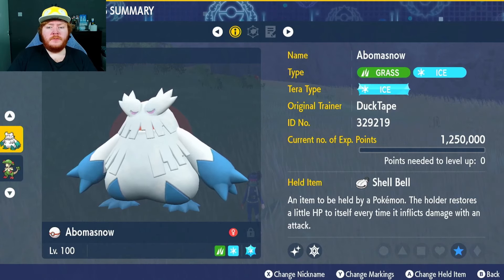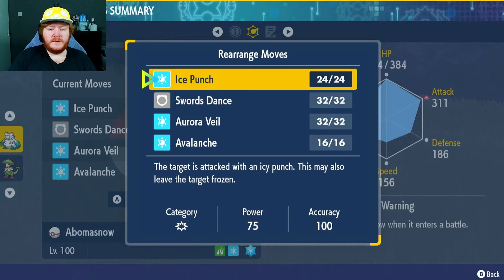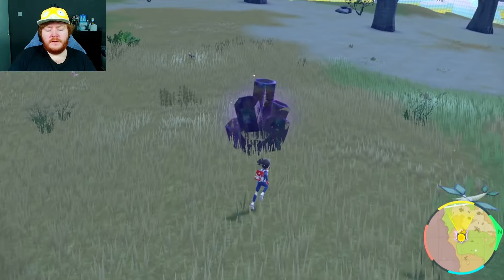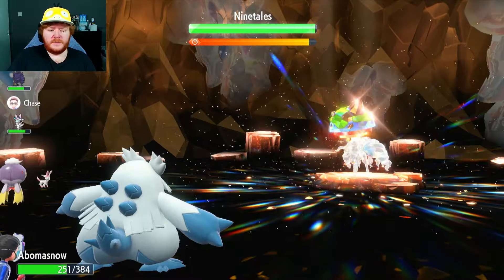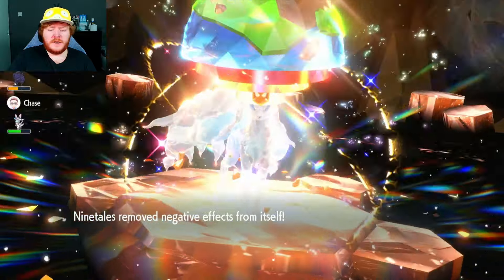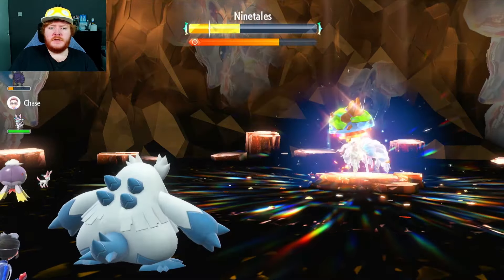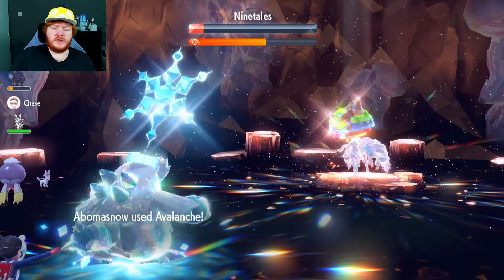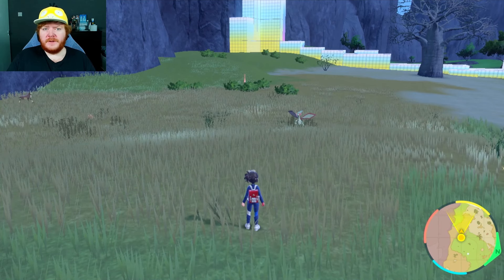BEST Abomasnow Build For Raids In Pokemon Scarlet And Violet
The 5 minute build series continues Into the pokemon scarlet and violet DLC with Abomasnow and I'm looking forward to making some more builds for you guys so let's hear some recommendations

In this video, I'll share the best Abomasnow build for raiding in Pokemon Scarlet and Violet. This Abomasnow build is powerful and efficient, making it a perfect choice for raids.

If you're looking for a powerful and efficient raid build for your team in Pokemon Scarlet and Violet, then check out this Abomasnow build! This build is perfect for taking on tough raids, and it will help you reach your goals quickly and easily!

This video will be going over the best Abomasnow build for in pokemon scarlet and violet for tera raids

- Abomasnow
Nature - Adamant
EVs - 252 HP / 252 Atk
IVs - HP / Atk / Def / SpD / Spe
- Ice Punch
- Swords Dance
- Aurora Veil
- Avalanche